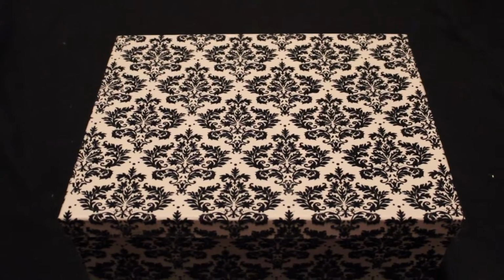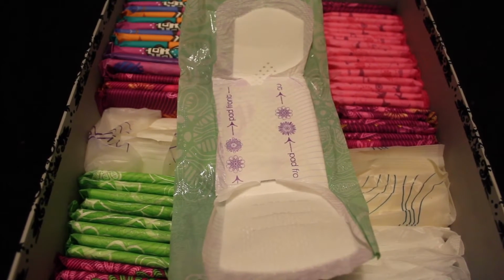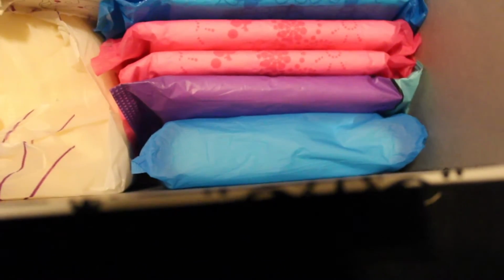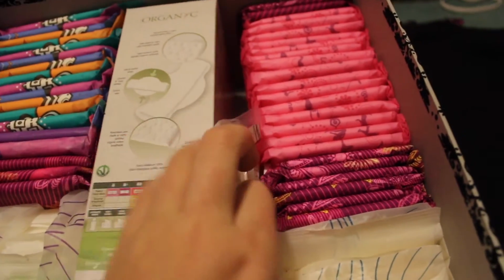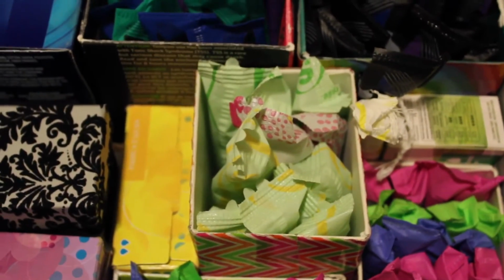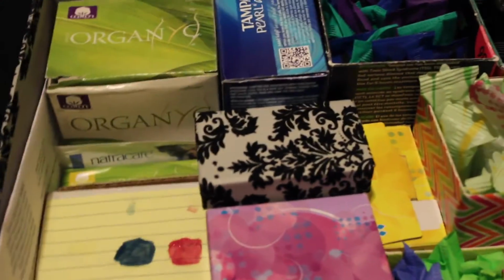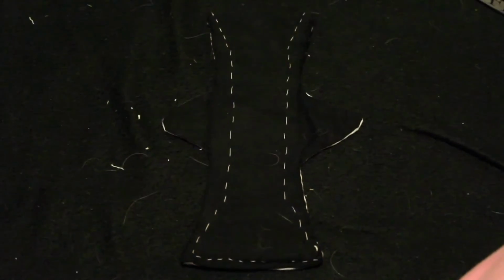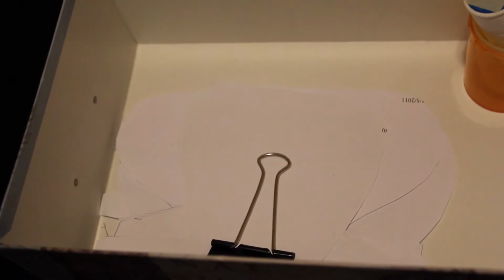December 2015 Period Storage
My storage for December!  Hope you girls enjoy!  Hoping to get back to posting videos regularly!

Shot on a Canon Rebel t5 with an 18-55mm lens